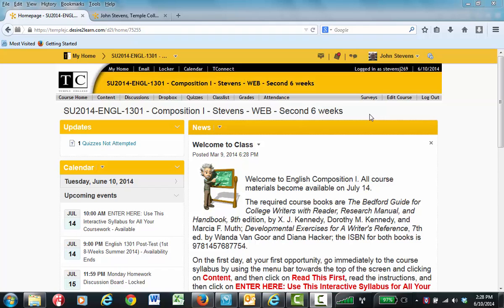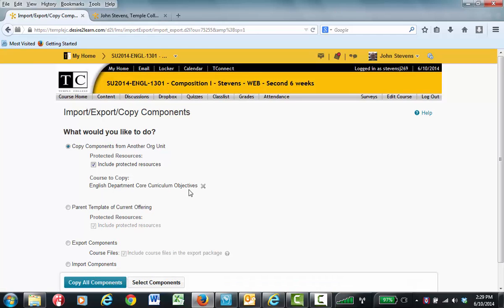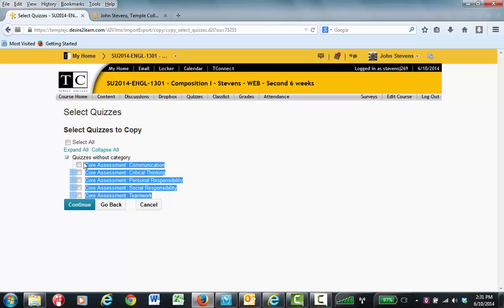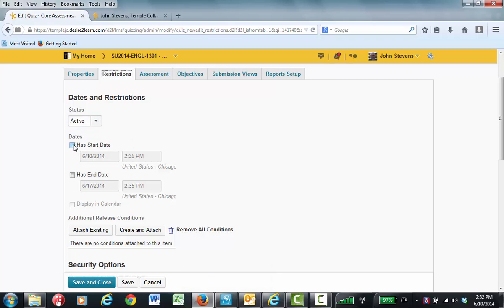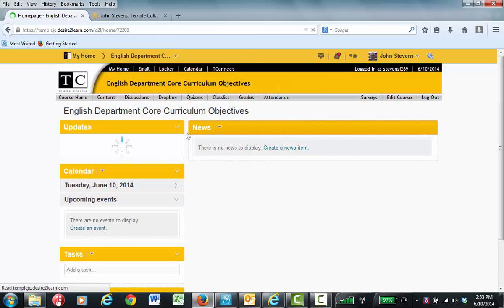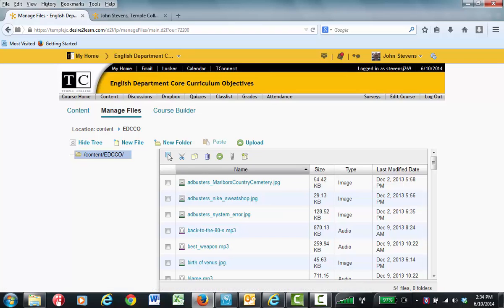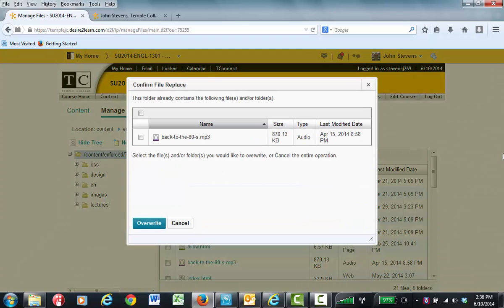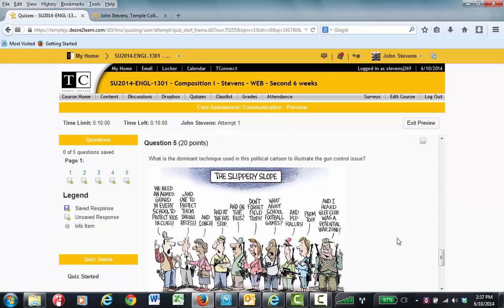How to Import the Core Assessments